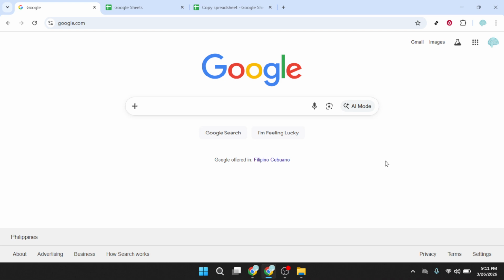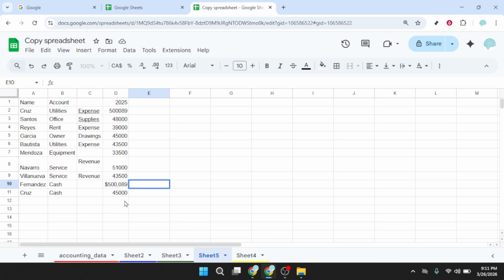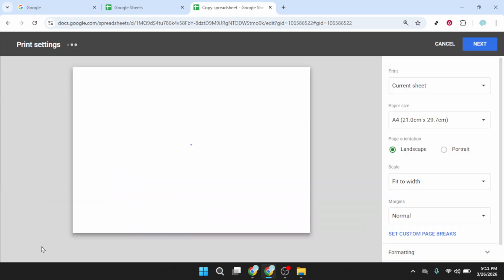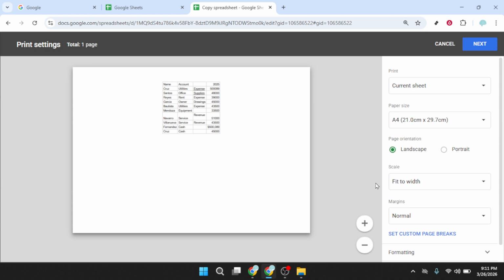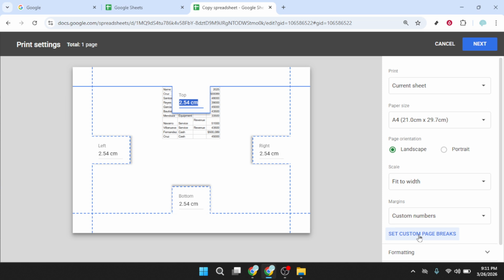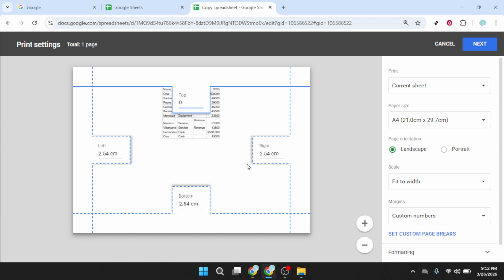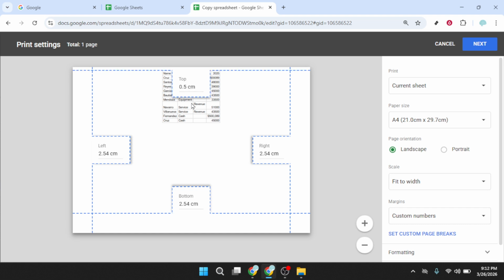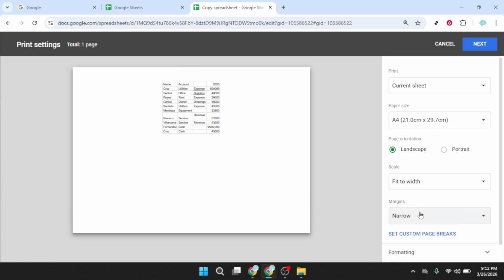How To Change Margins In Google Sheets (Full Guide 2026)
In this video, we discuss how to change margins in Google Sheets to perfect your document formatting and prepare spreadsheet for printing. Mastering the print settings Google Sheets offers allows you to adjust print margins and utilize the fit to page spreadsheet feature seamlessly. Watch this Google Sheets tutorial to ensure a professional spreadsheet presentation.

00:00 Intro
00:22 Accessing Google Sheets
00:37 Opening a Spreadsheet
00:50 Opening Print Settings
01:04 Print Setup Overview
01:14 Locating Margins Options
01:24 Normal Margins
01:28 Narrow Margins
01:34 Wide Margins
01:44 Custom Margins
01:54 Entering Custom Values
02:04 Using Live Preview
02:16 Header and Footer Margins
02:23 Scaling and Orientation Tips
02:40 Summary and Conclusion